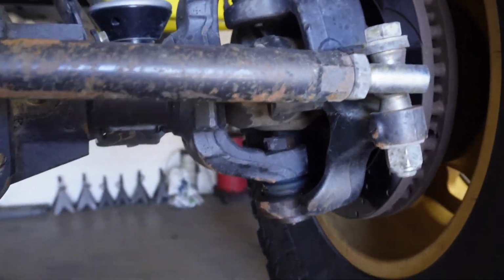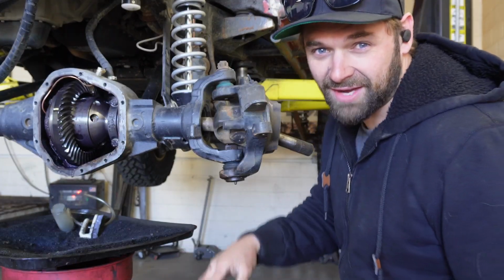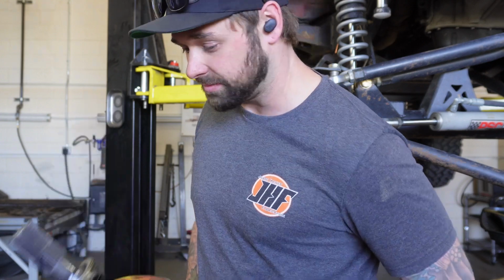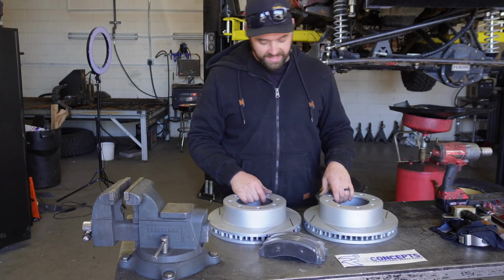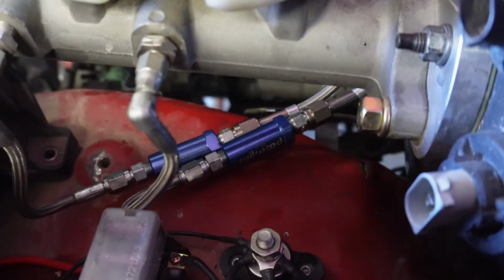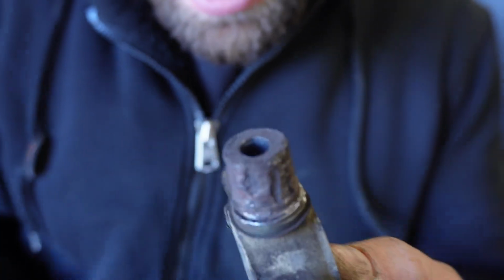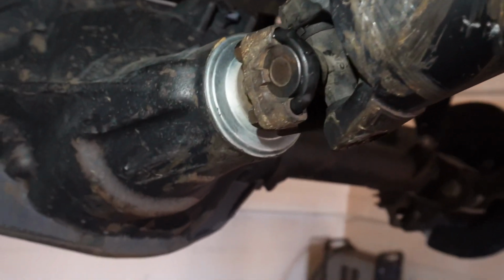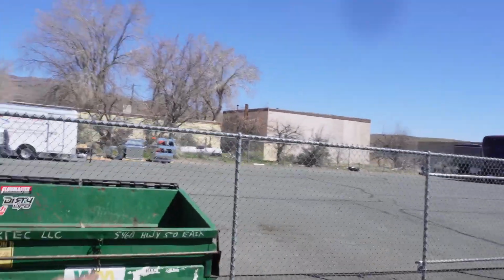My One Ton Tacoma is Broken.... Again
Doing my best to make sure the shop truck is ready for summer adventures!

Check out some of the stuff we use: